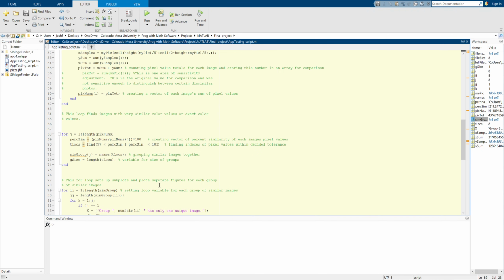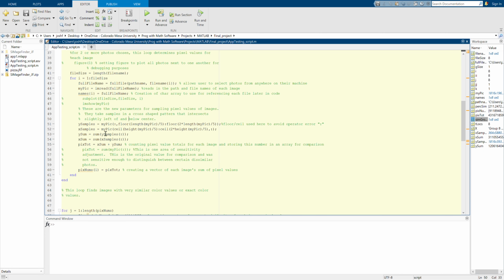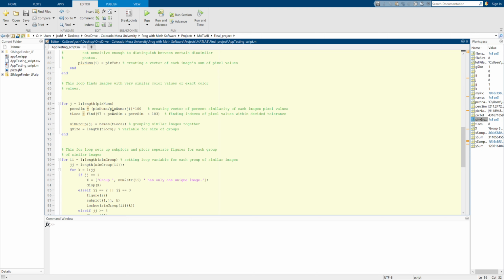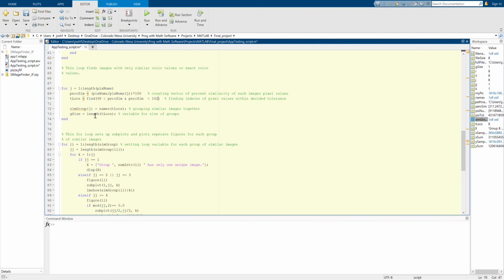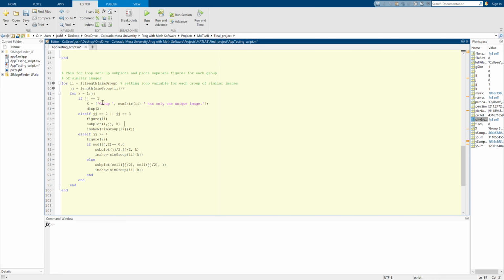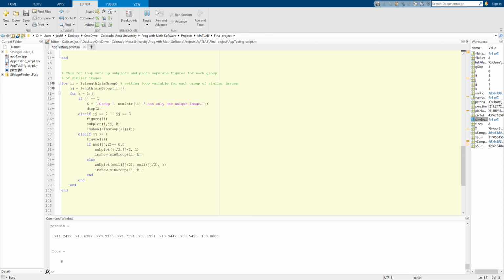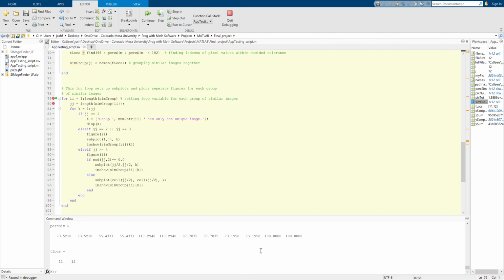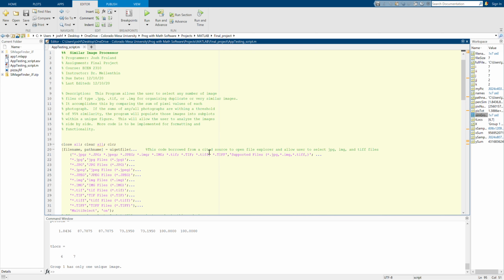Similar Image processor Test Video